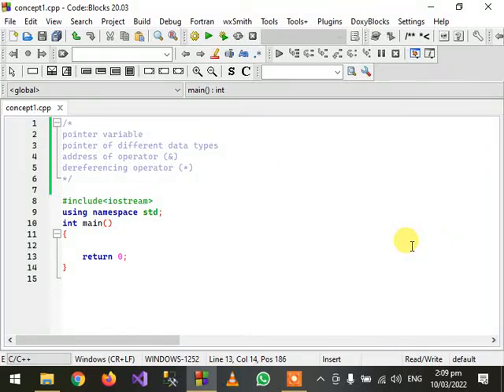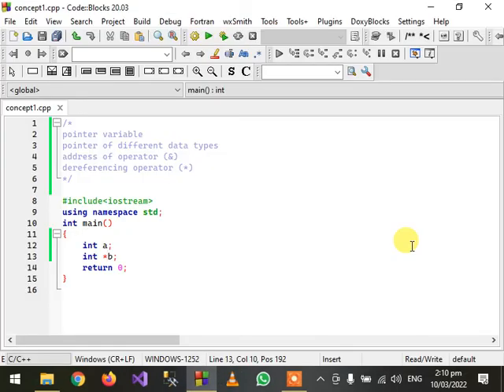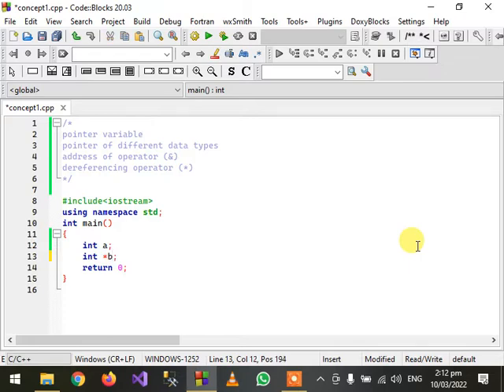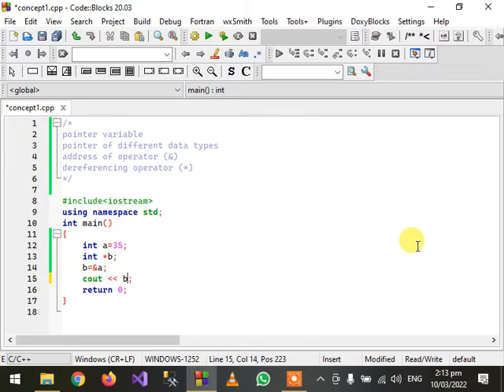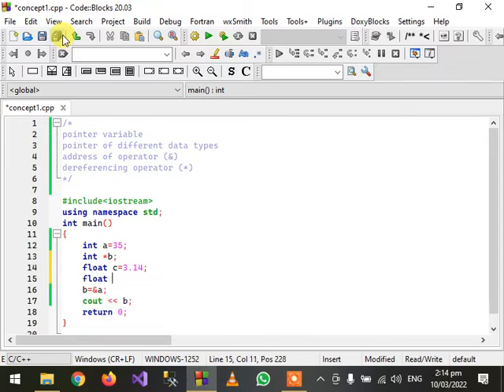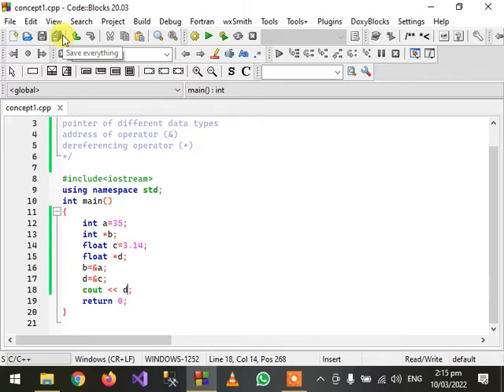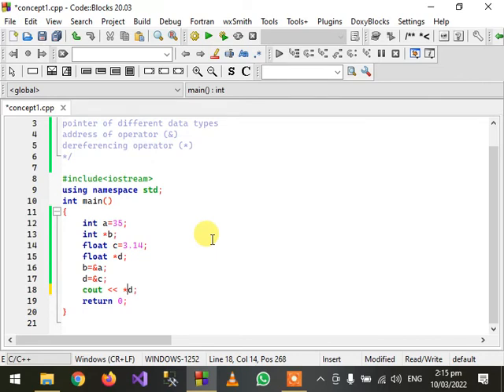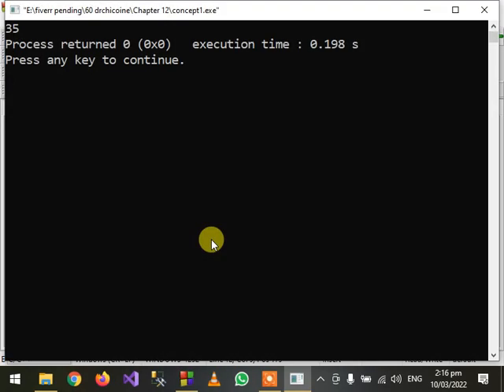23 C++ CodeBlocks Pointers